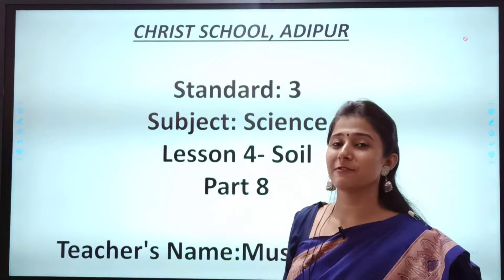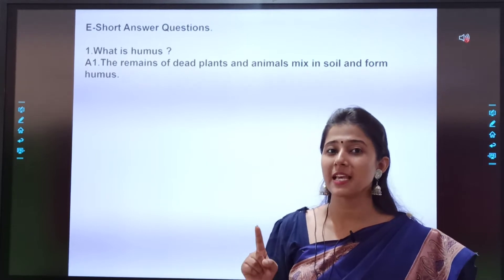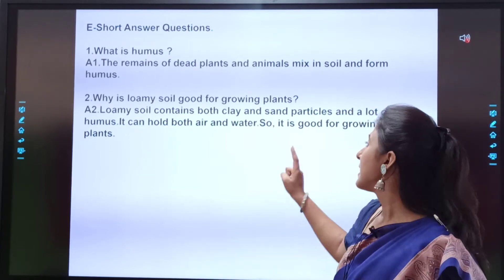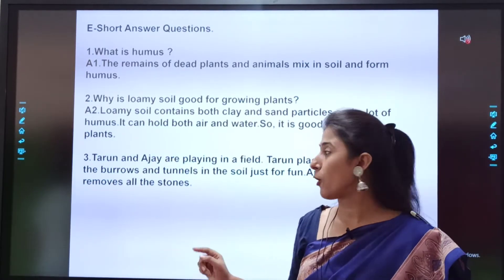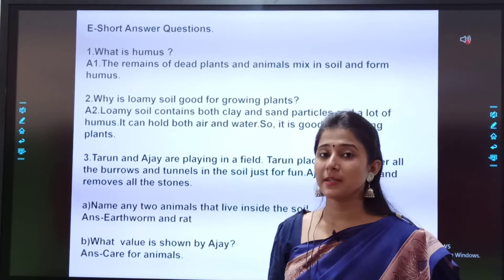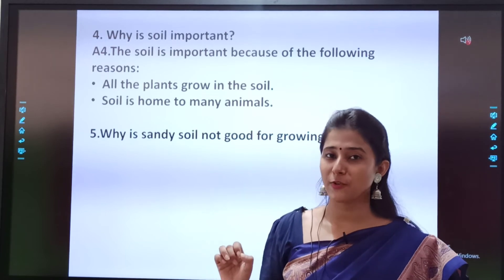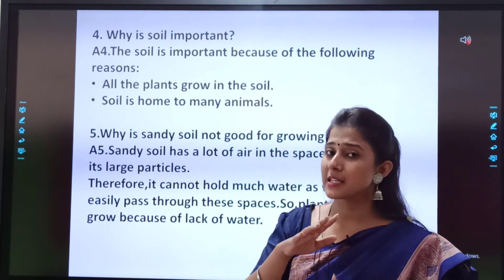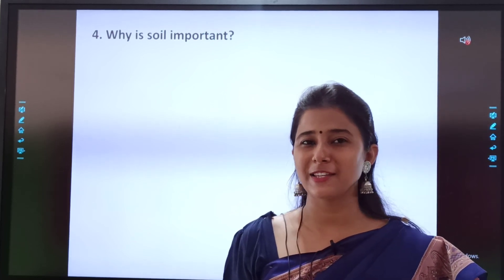03/07/21 Grade : 3 // Science // Chapter : 4 (Part 8)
Grade : 3 // Science // Chapter : 4 (Part 8)
Teacher : Ms. Muskan Balwani